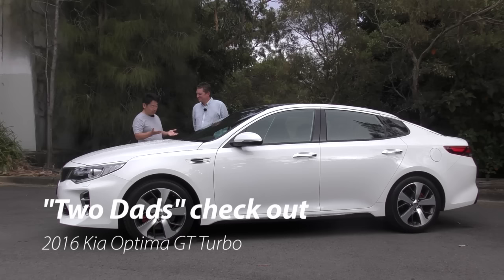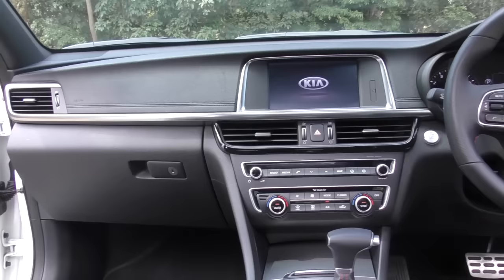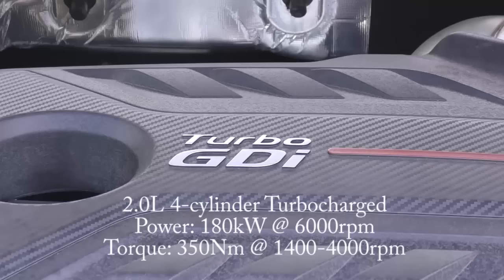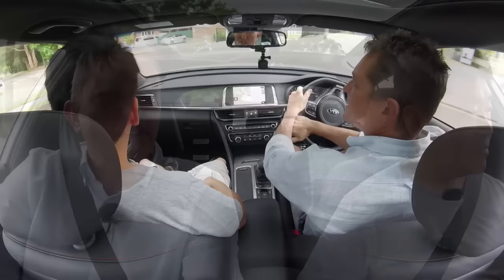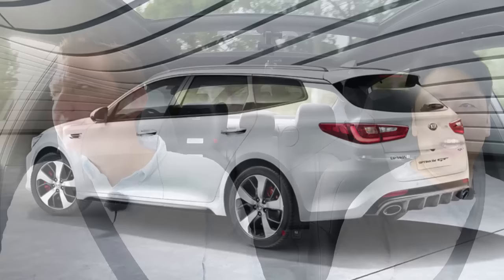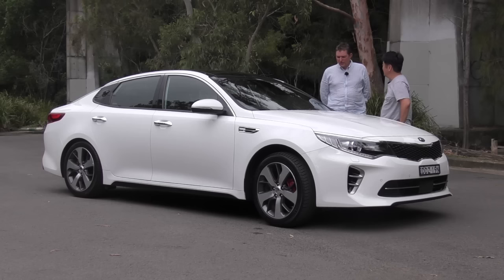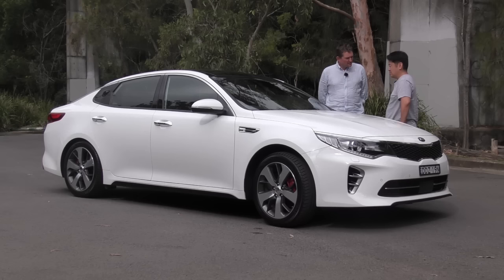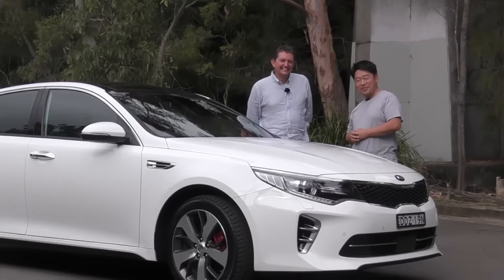2016 KIA Optima GT Turbo ("Two Dads" Review) | BRRRRM Australia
Well, out of all the cars we've reviewed this year - this one is the most surprising...

Car: 2016 KIA Optima GT 2.0L Turbo (180kW / 350Nm) Automatic
Reviewers: Justin & Scott
(Special Thanks to KIA Australia for the test vehicle)